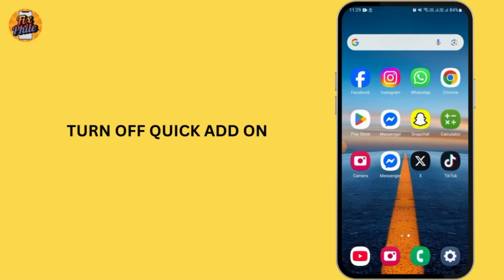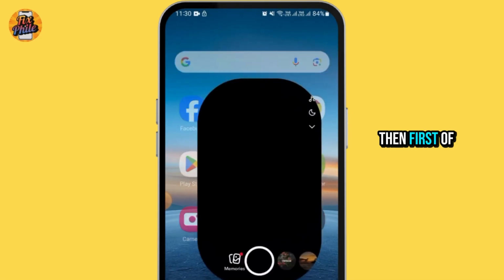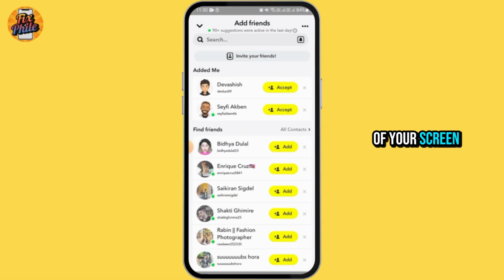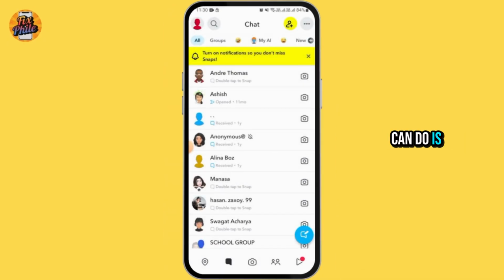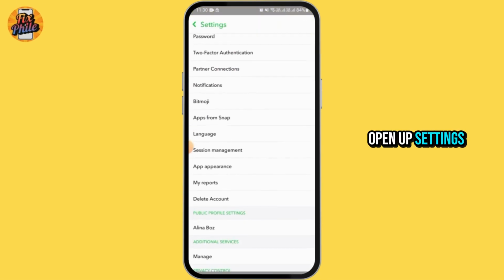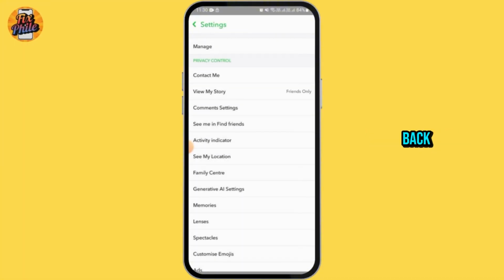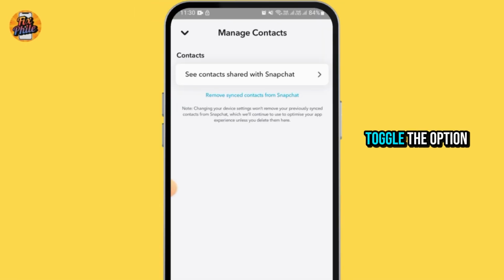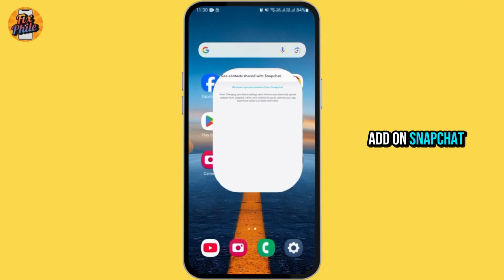How to Turn Off Quick Add on Snapchat (2025) — Disable Suggested Friends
Tired of random friend suggestions popping up in Snapchat's Quick Add feature? In 2025, Snapchat allows you to turn off Quick Add, so you no longer receive suggestions based on mutual friends. This guide shows you how to disable it directly from your phone’s settings, improving your privacy and friend suggestions.

How to disable Quick Add and stop seeing suggested friends.

What happens when you turn off Quick Add on Snapchat.

Extra privacy settings to manage friend requests and visibility.

00:00 – Intro:
00:10 – Step-by-step: How to disable Quick Add in Snapchat settings

Turning off Quick Add stops suggestions based on mutual friends.

Control who can add you to Snapchat and who can see your profile.

A simple adjustment for better privacy in your Snapchat experience.